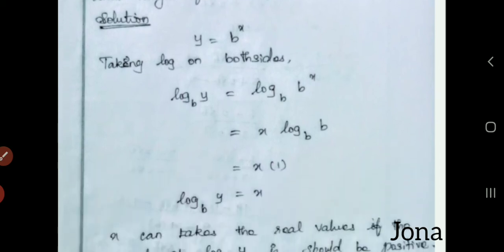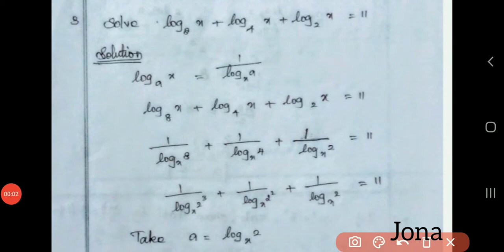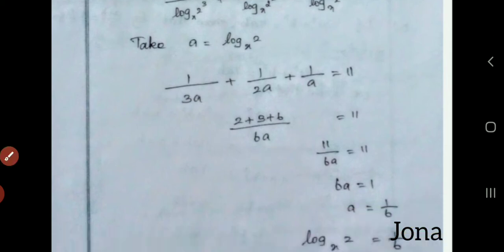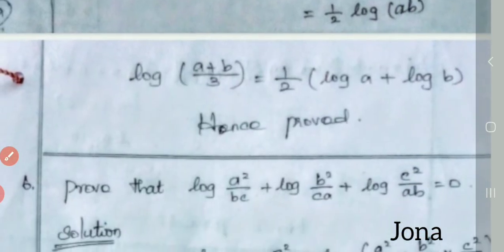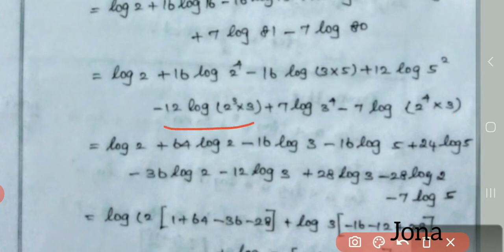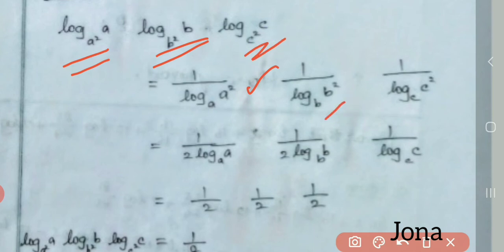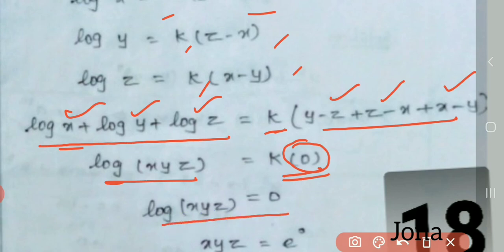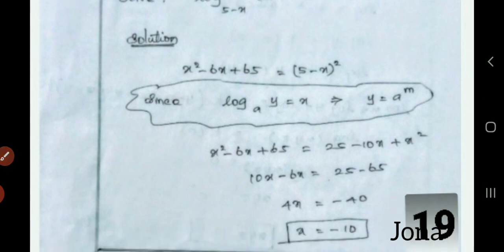BASIC ALGEBRA EXERCISE:2.12